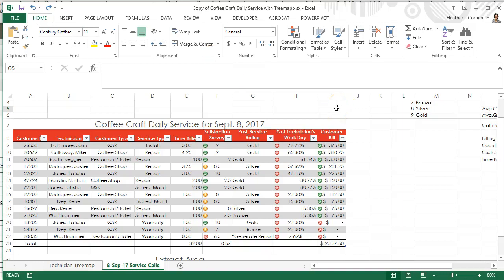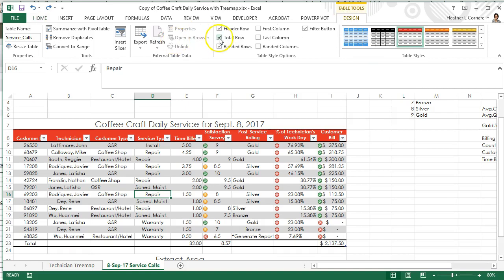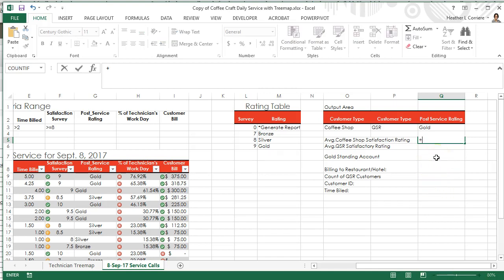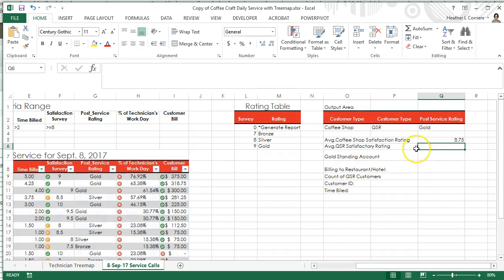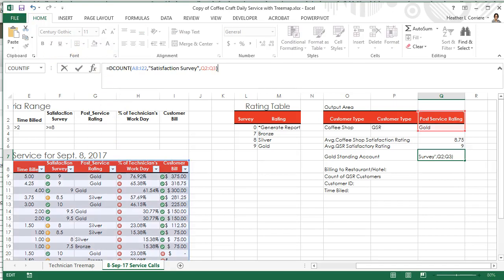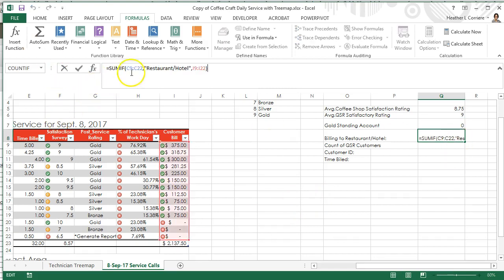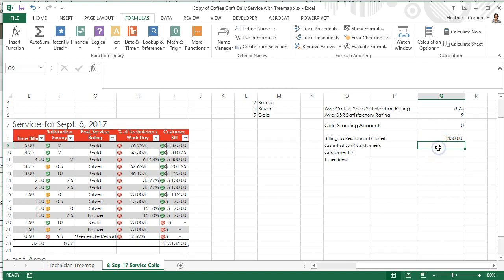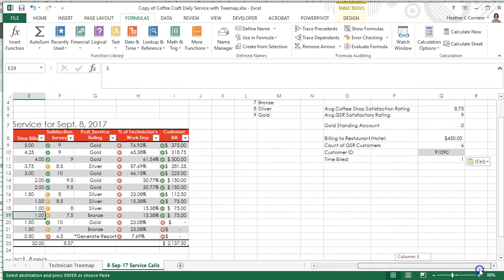Help for Coffee Craft Daily Database Functions